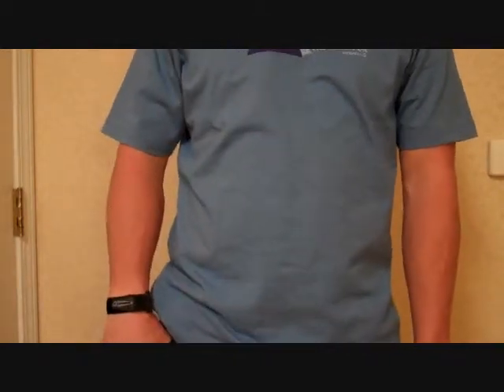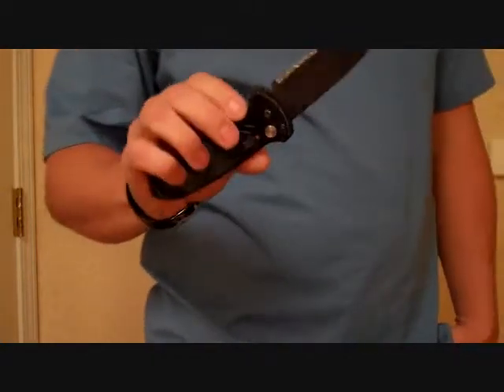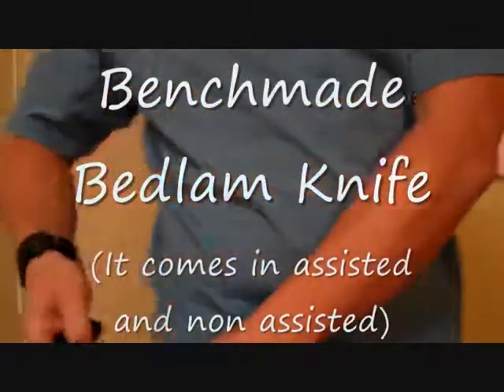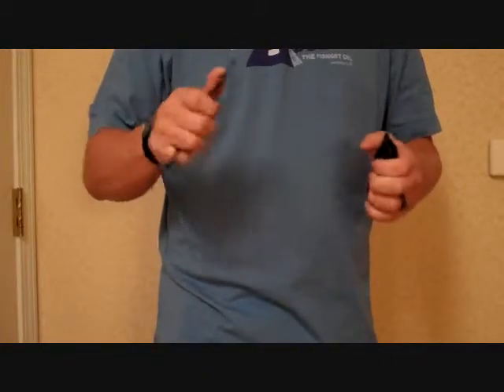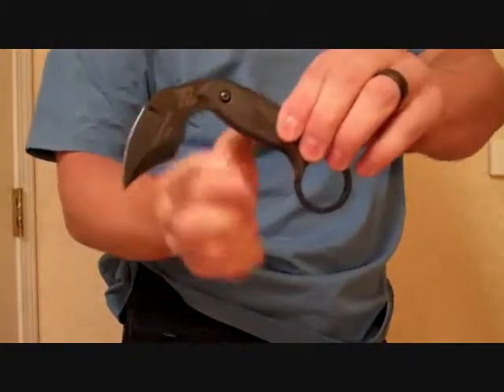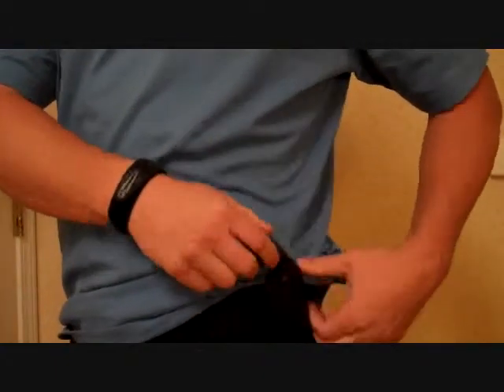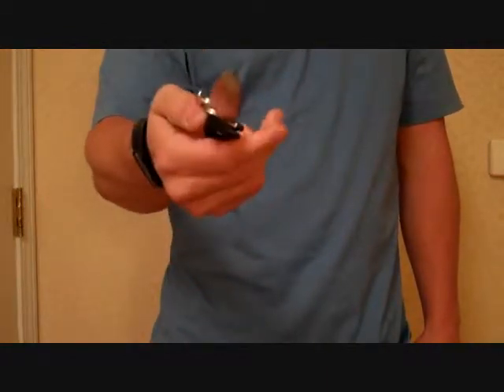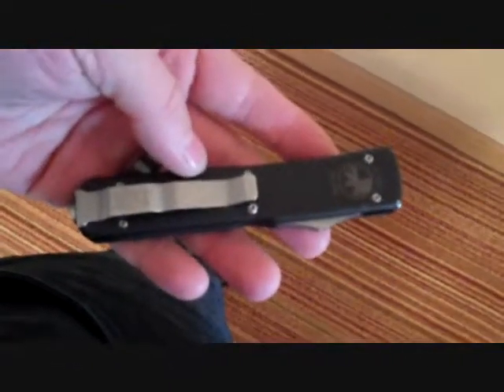EDC knife suggestions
Some of my Every Day Carry (EDC) suggestions for knives.  These are multi purpose multi function and self defense tools and suggestions on how to carry them.